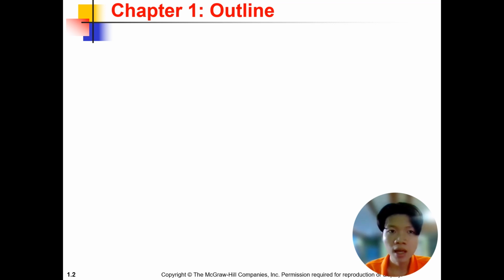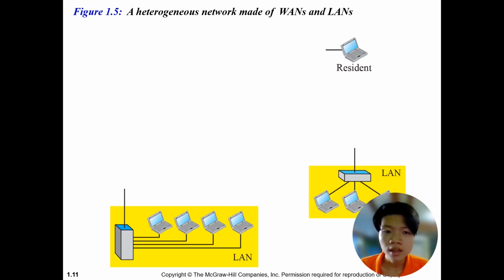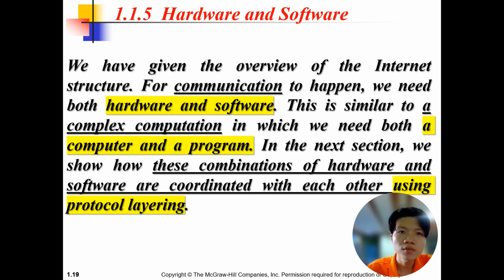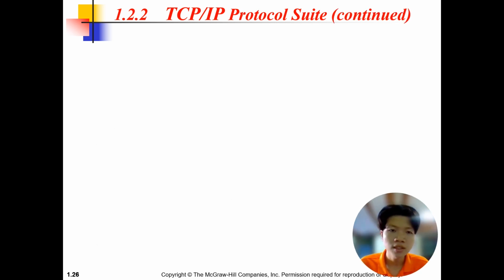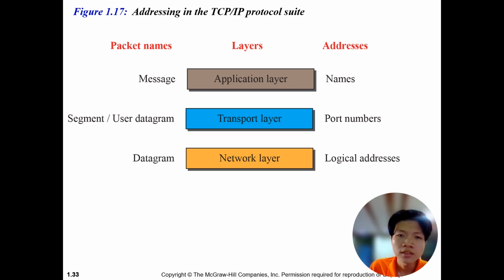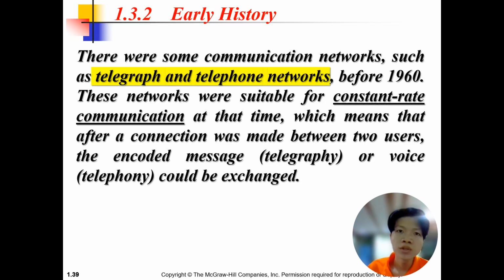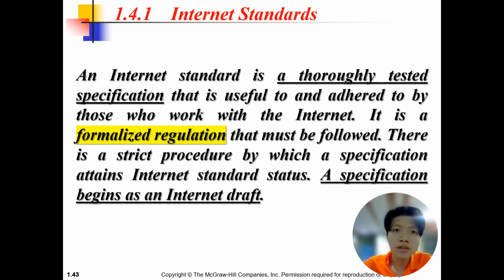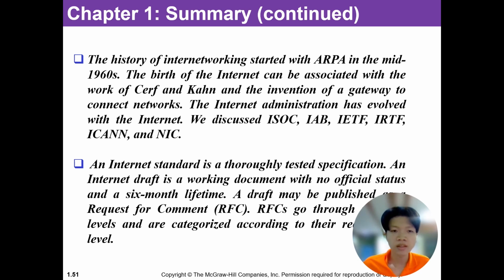Computer Networks ch01 Introduction [real footage of fake uncle roger's presentation]